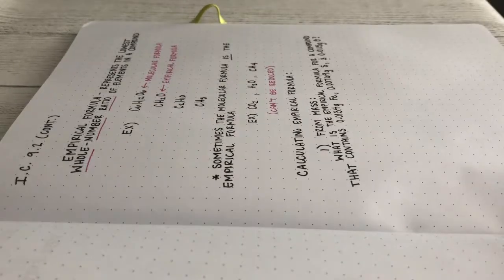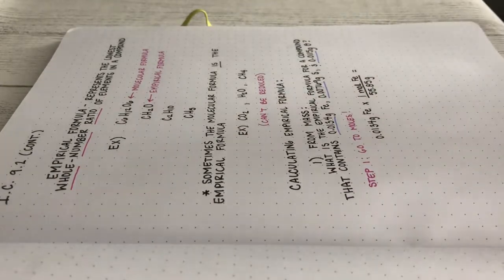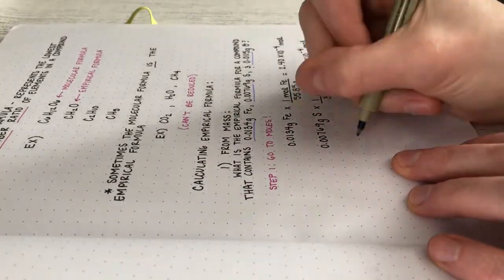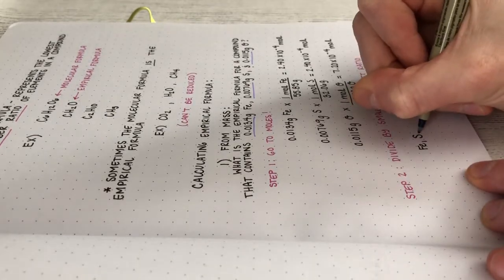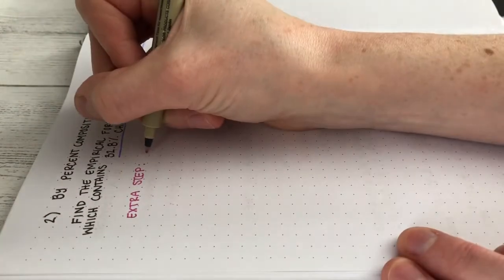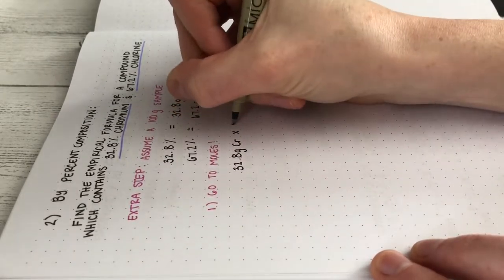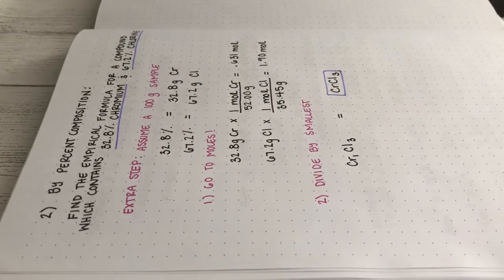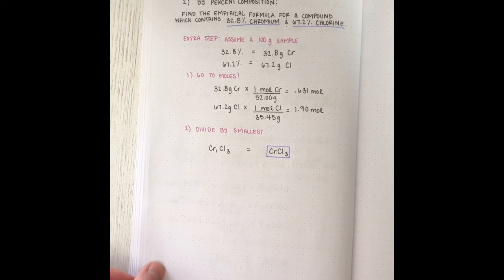9.2 Notes (2 of 3)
Calculating empirical formulas